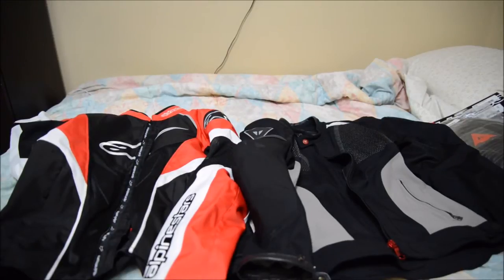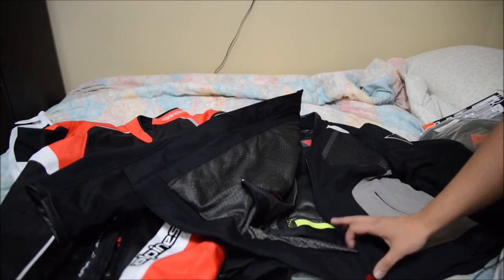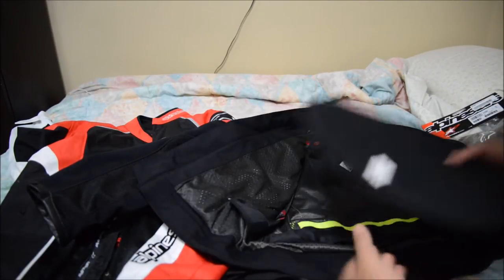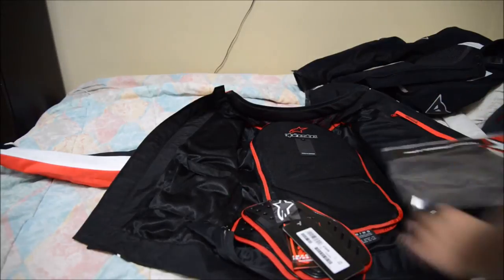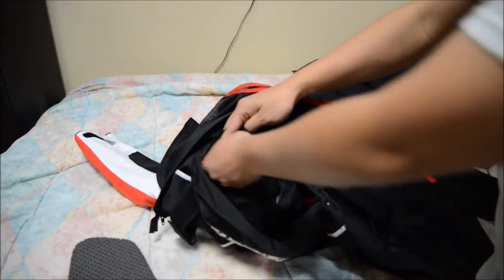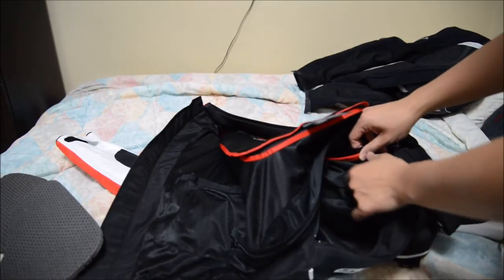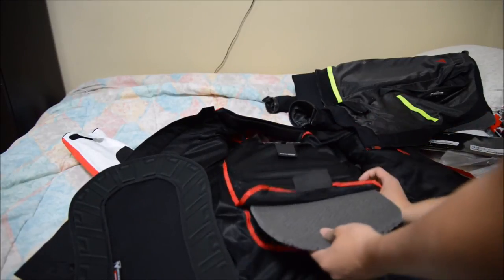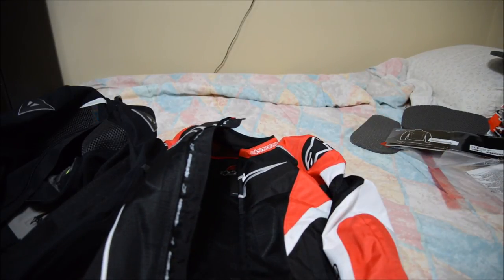Motorcycling - Alpinestars & Dainese Back Protectors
I bought some back protectors for a couple of my jackets.  Just figured I'd share a quick overview in case someone is looking to buy them.  Thanks!